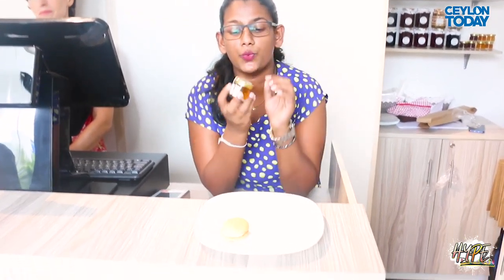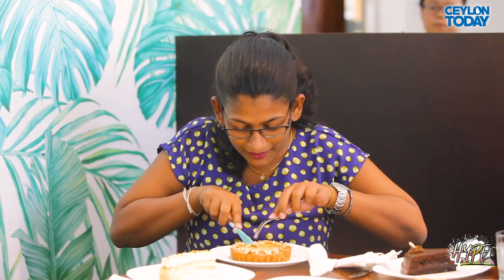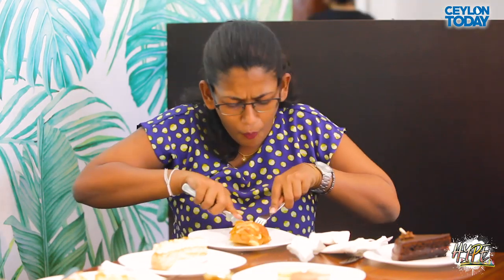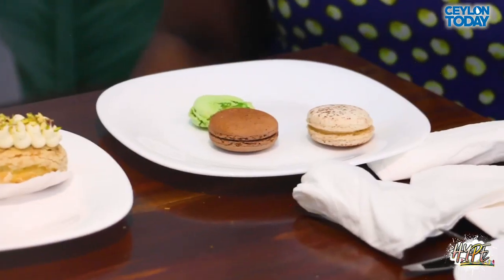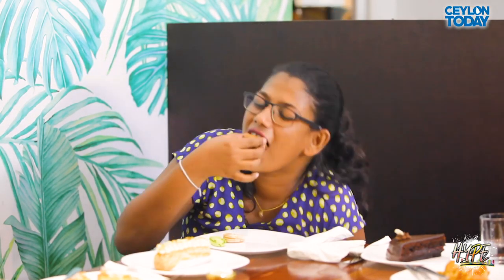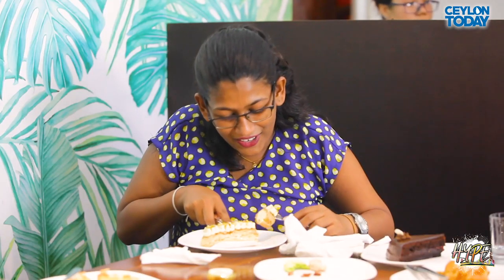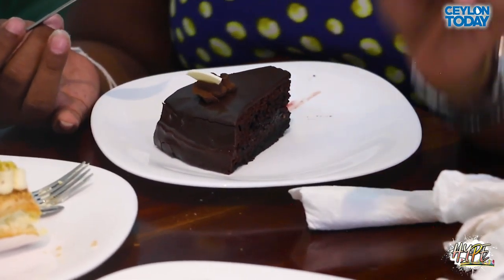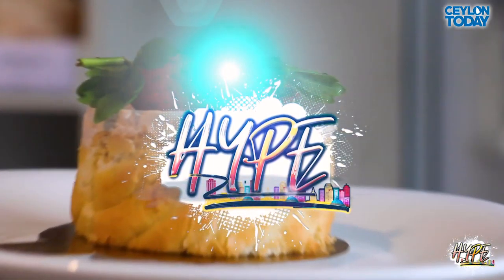French bakery in Colombo! | Review of Baguette